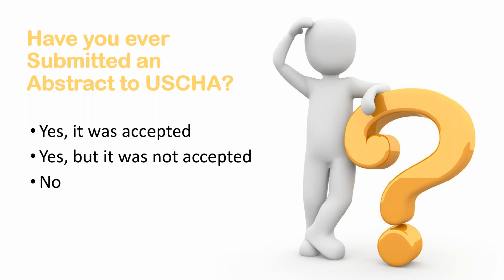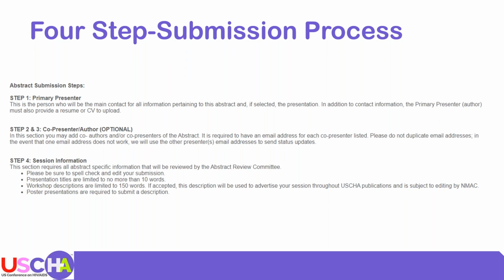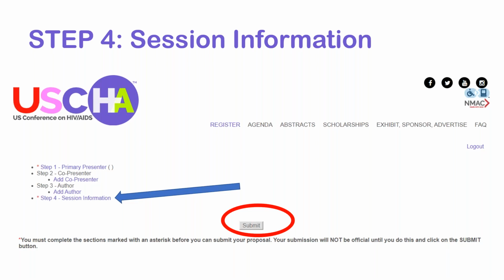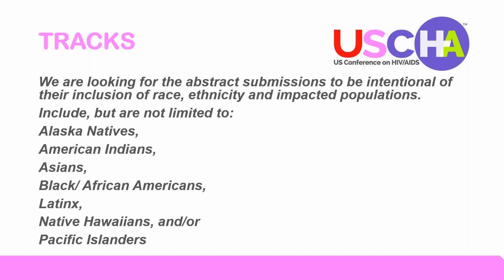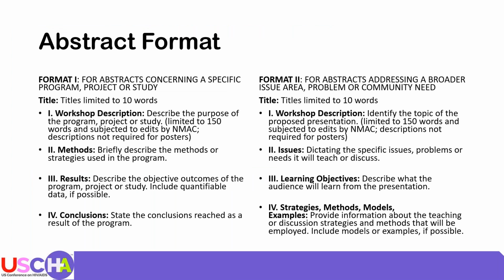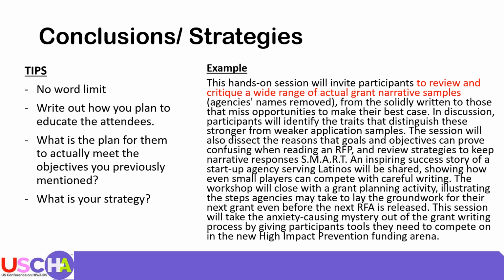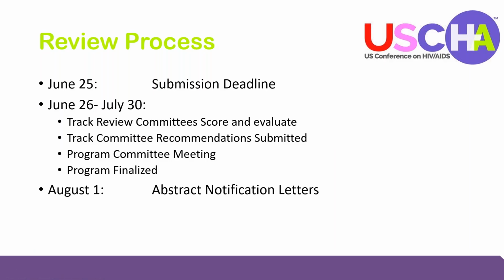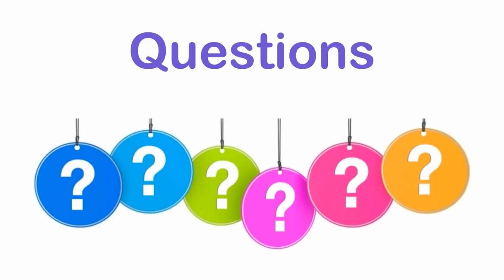How to Submit an Abstract for 2021 USCHA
This webinar covered the process to submit an abstract for the 2021 USCHA.